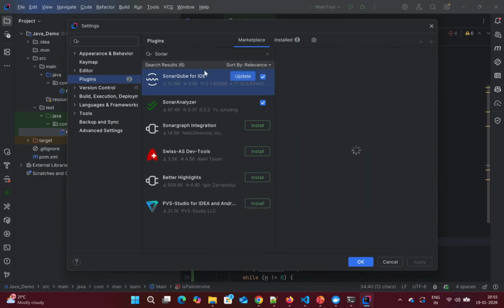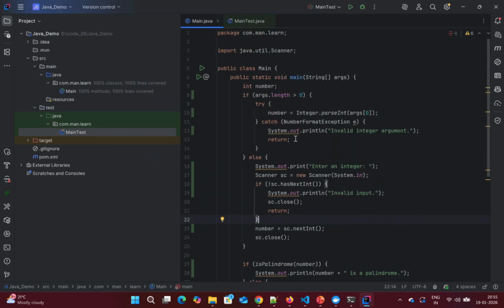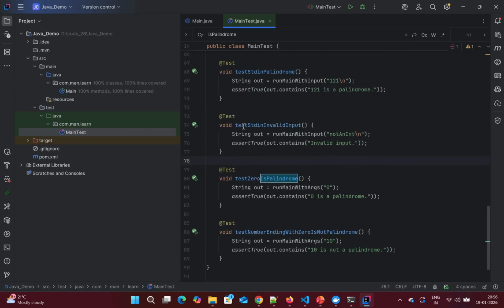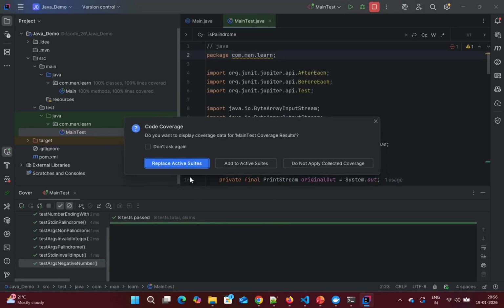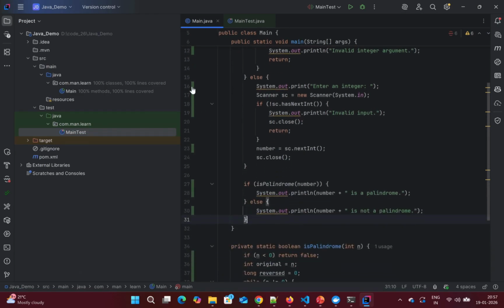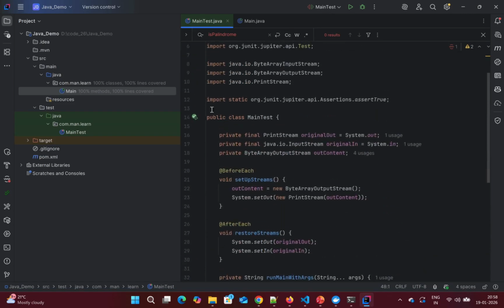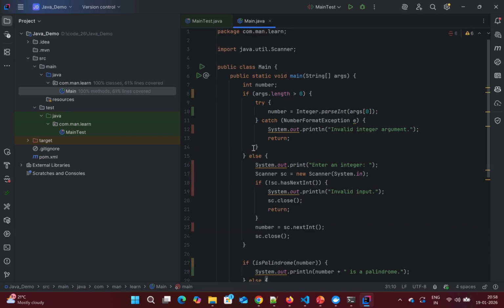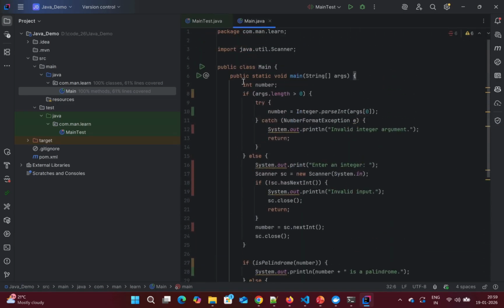Improve code coverage for Quality Gate with Sonar Qube in IntelliJ